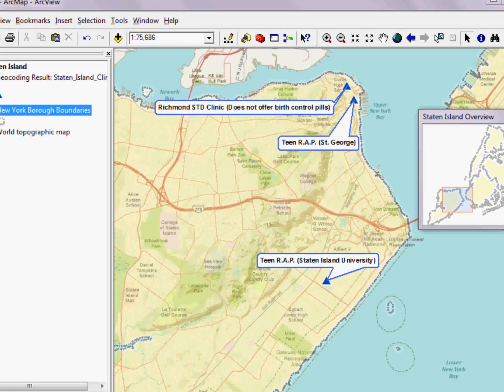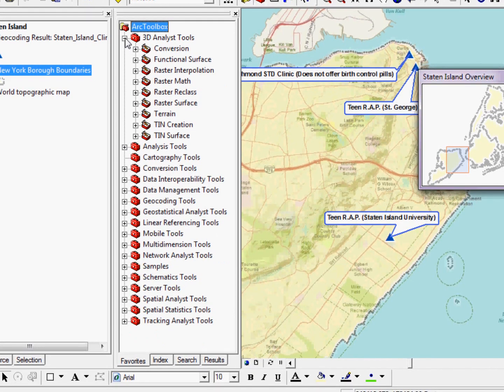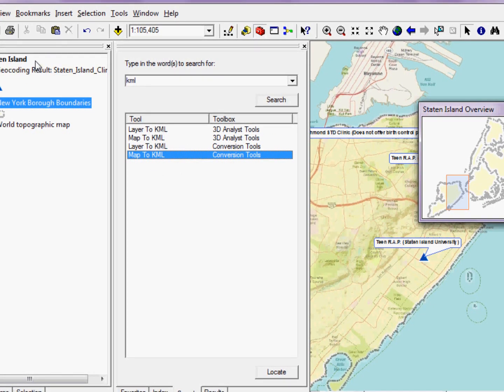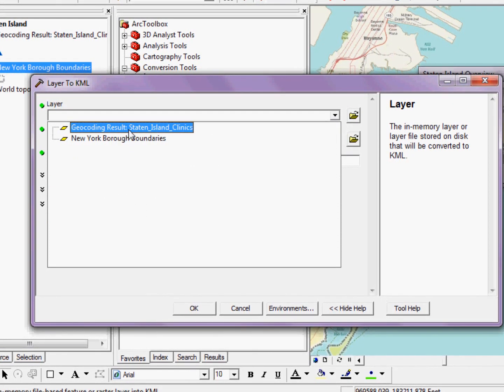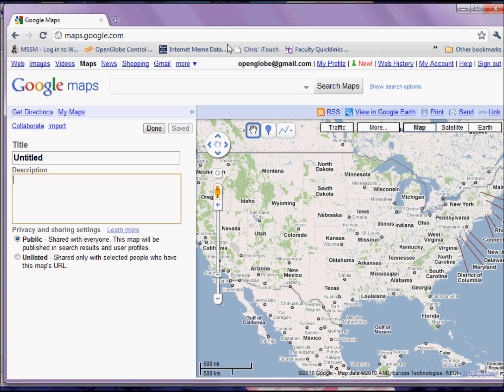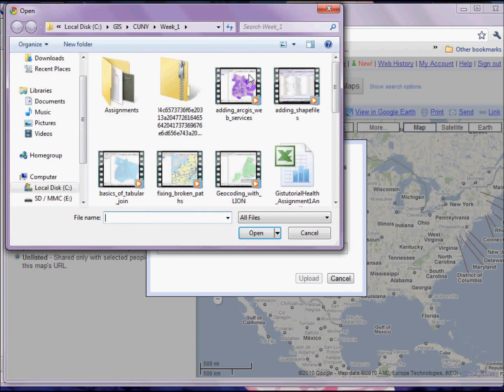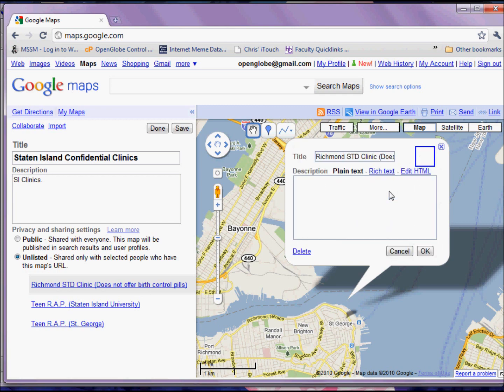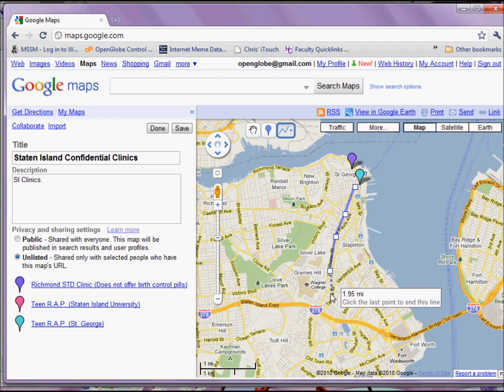Convert ArcMap GIS layers to KML for Google Earth in ArcGIS.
Walks through the process of using the Layer to KML tool in the ArcGIS toolbox to convert a layer to KML, and then use and edit the file in Google Maps.  Lecture review tutorial videos from Hunter College and Mount Sinai School of Medicine (NYC) GIS in Public Health (PH 770.07), and (MPH-0005).